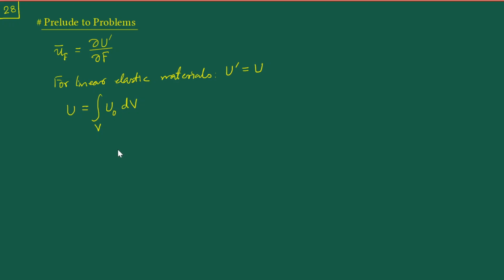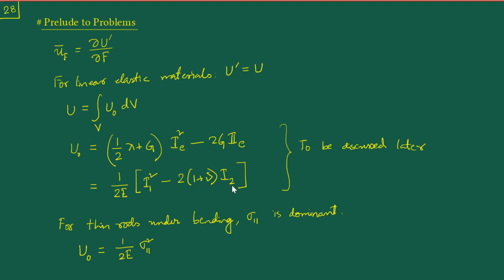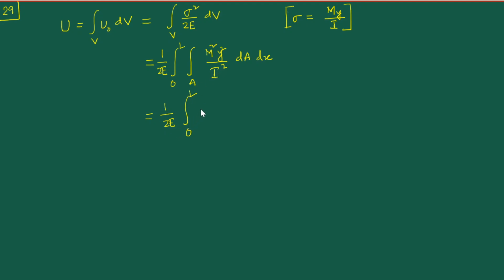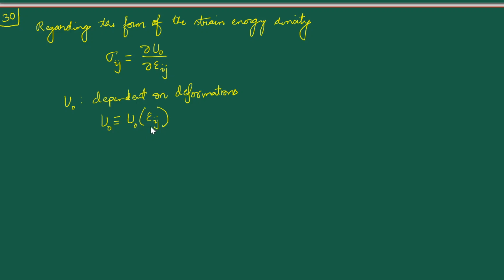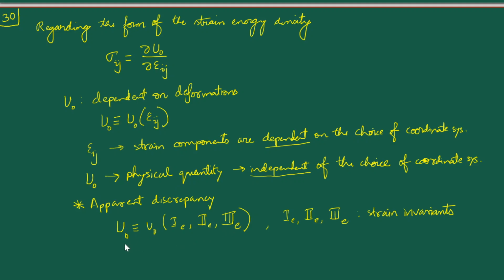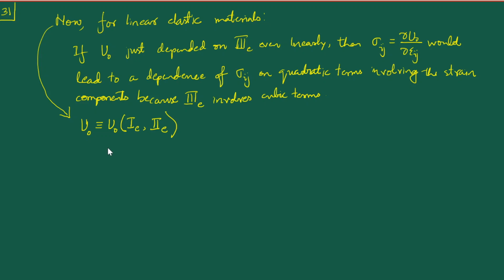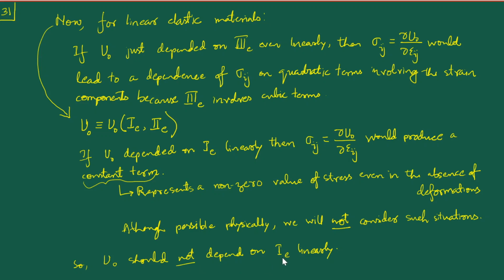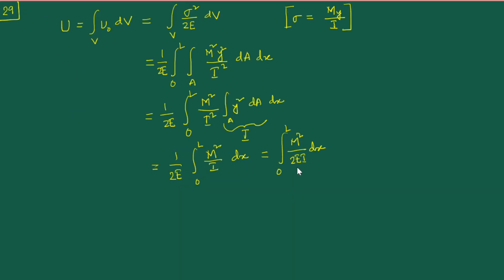[L14] Energy Methods – 11: Prelude to Problems